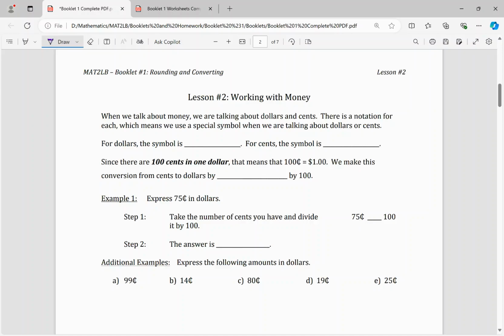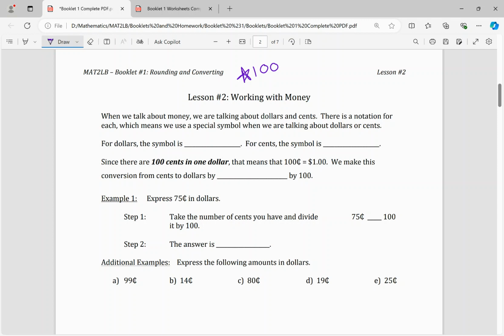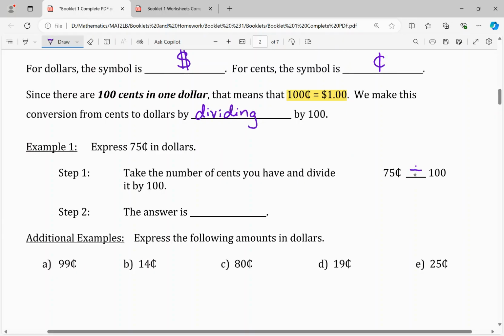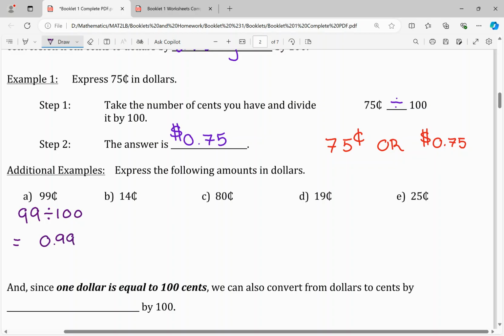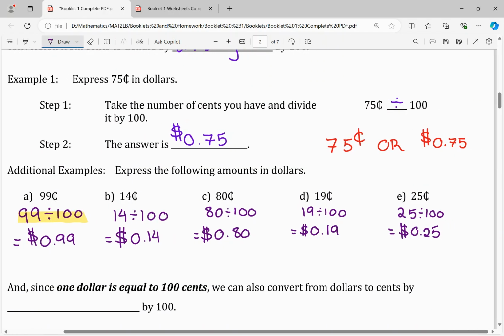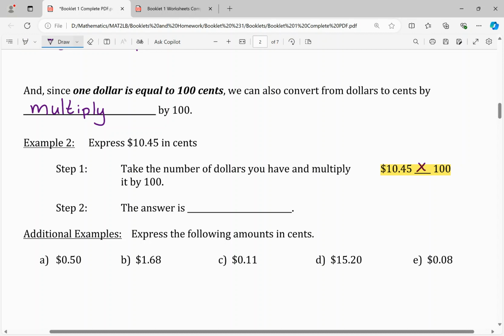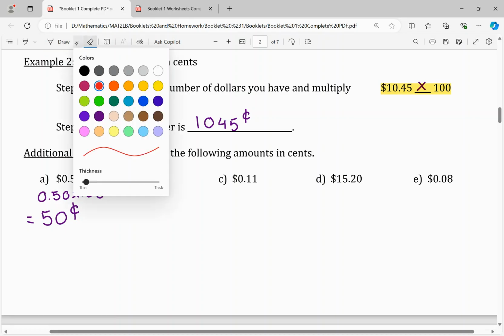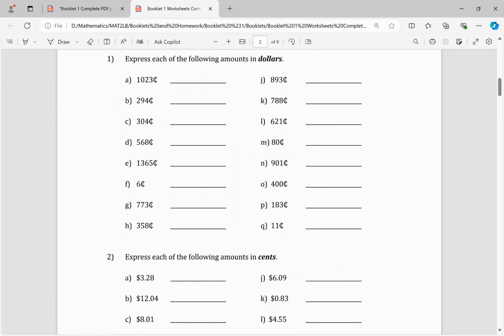2L - Booklet 1 Lesson 2